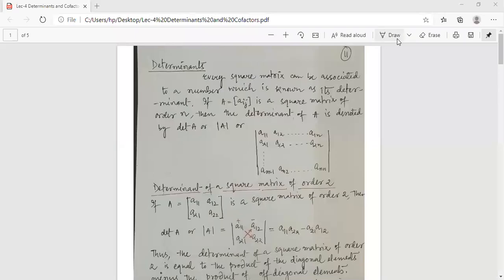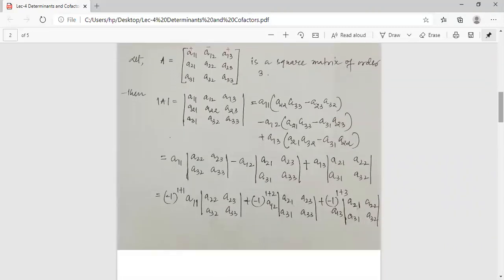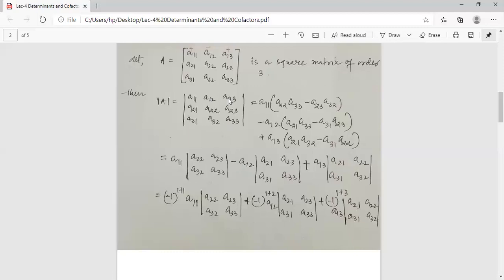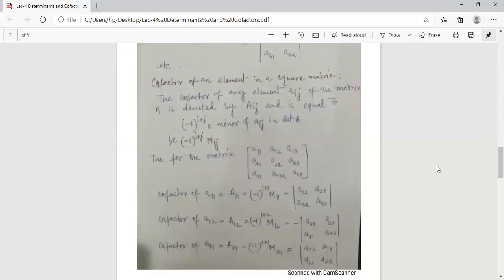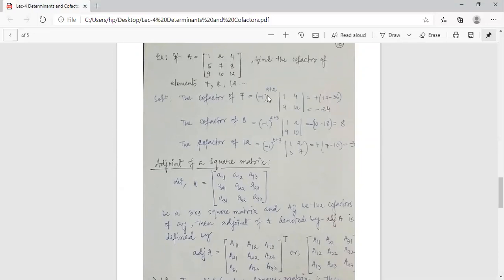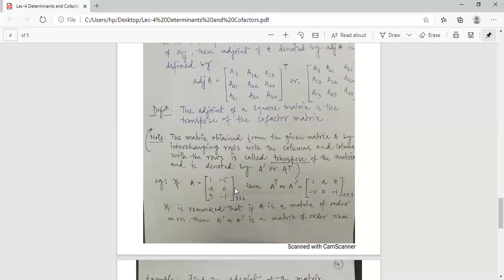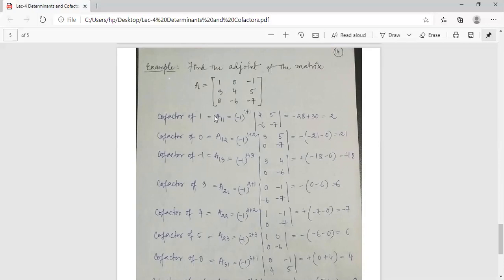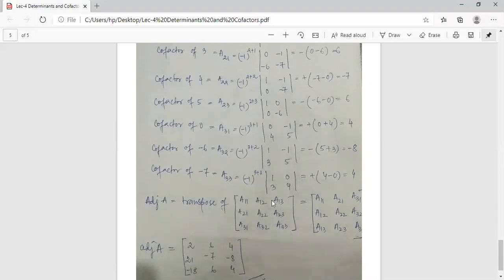Applied Mathematics Lec 4 (Determinants and Cofactors)| Diploma Engineering| Dr. Firdhousi Begam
University Polytechnic, Applied Mathematics-III (BMA-301) Unit-I by Dr. Firdhousi Begam(Aug 2020)